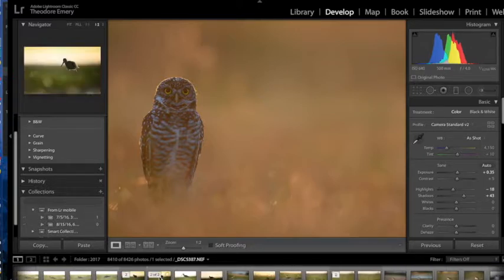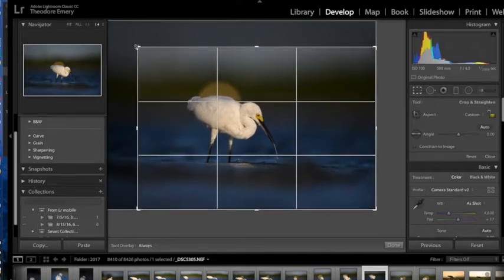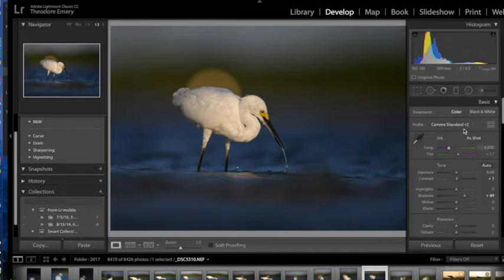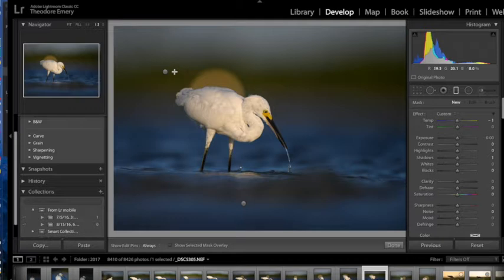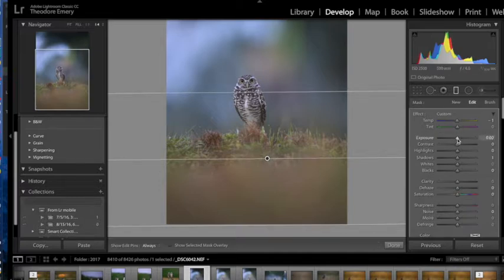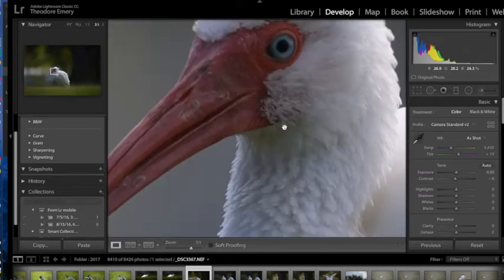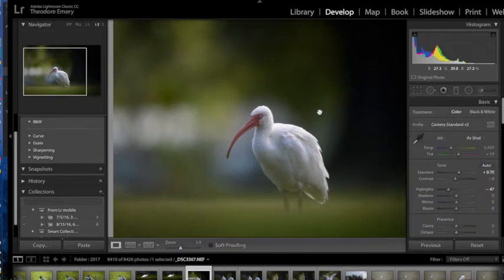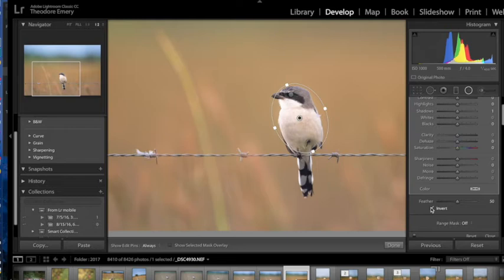Lightroom tutorial - For beginning Wildlife and Bird Photographers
A test tutorial for a new project, to help  beginner bird photographers understand lightroom.